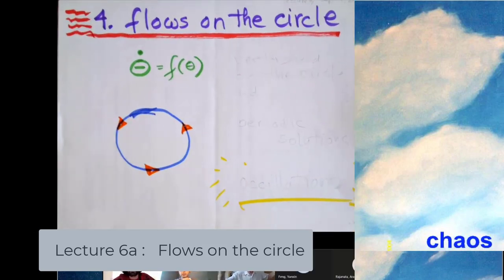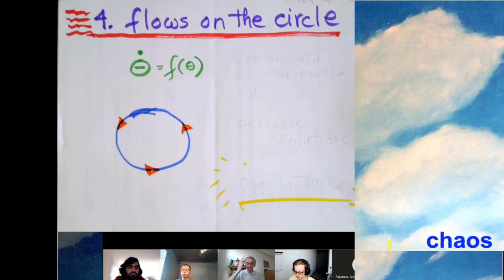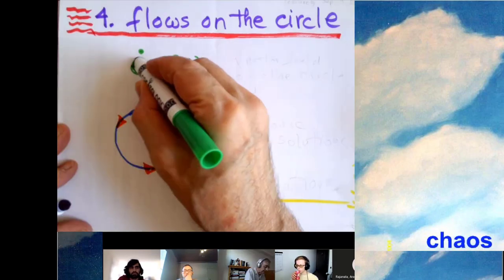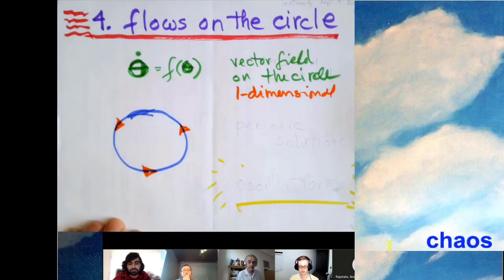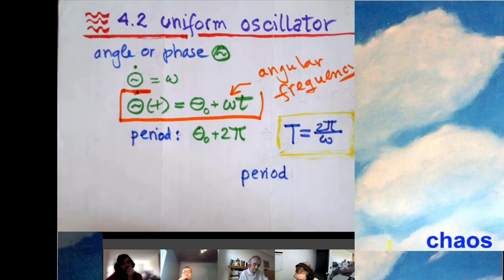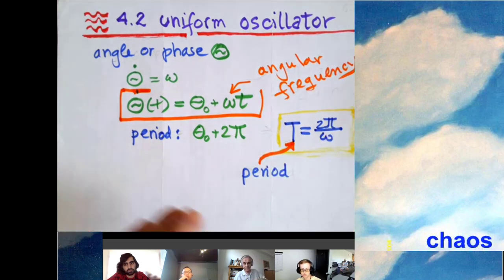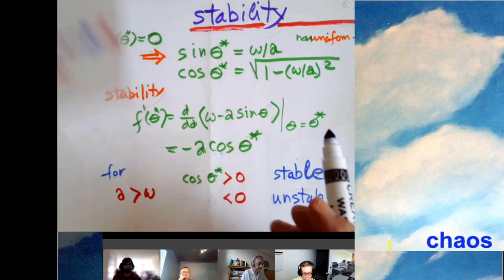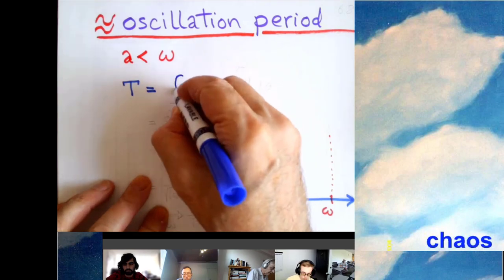Lecture 6a : Flows on a circle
Georgia Tech PHYS-4267/6268 Nonlinear Dynamics
Predrag Cvitanović
YouTube.com/playlist?list=PLVcaOb64gCp_VJq11-BD-6cwRHT7a6viS

Lecture6a 20210909edited.mp4